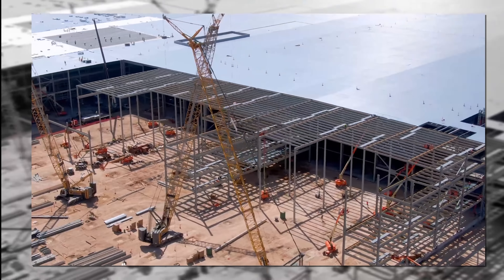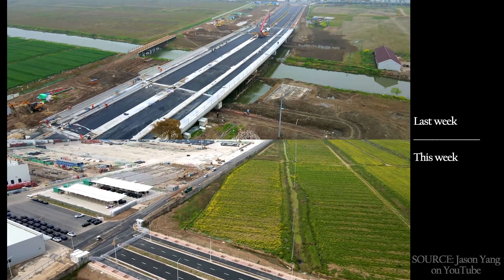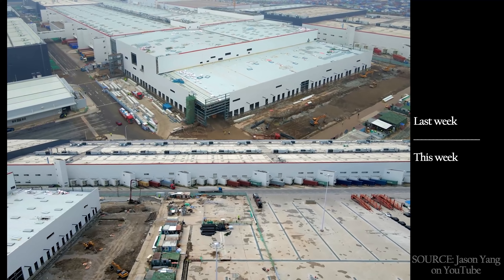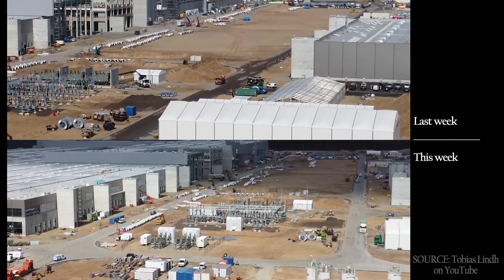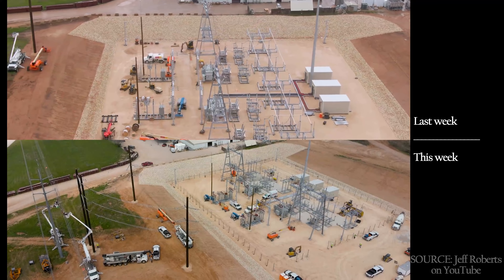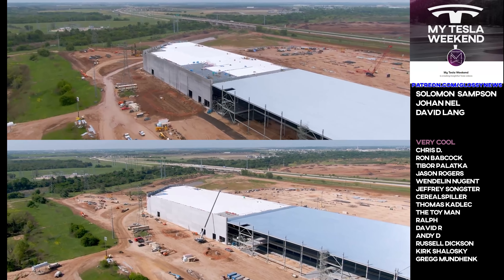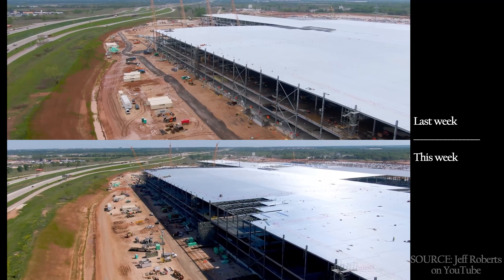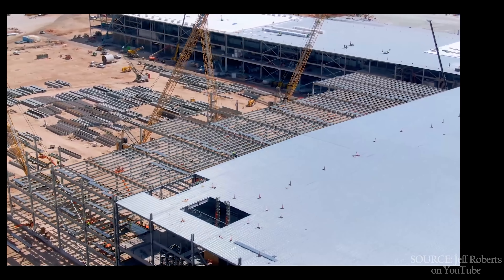Giga Texas taking the lead - All gigafactory progress side by side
for early access, bonus content, an AD-FREE experience, and to win some merch.

Enter into the drawing for free stuff. Two winners will be announced the first week of every month.

Timestamps:
00:00​ Giga Shanghai
04:23​ Giga Berlin
08:51​ Giga Texas